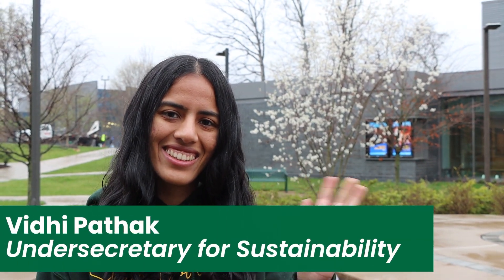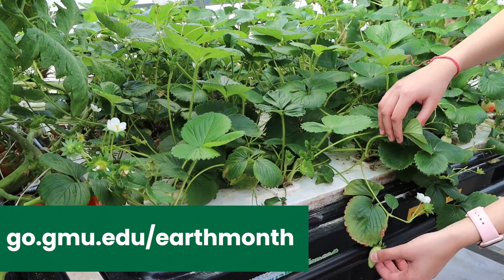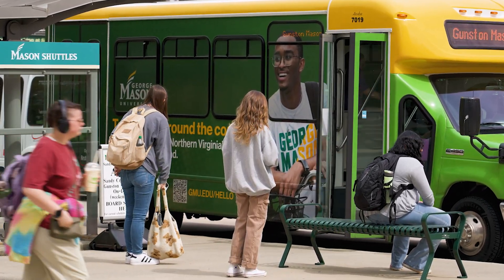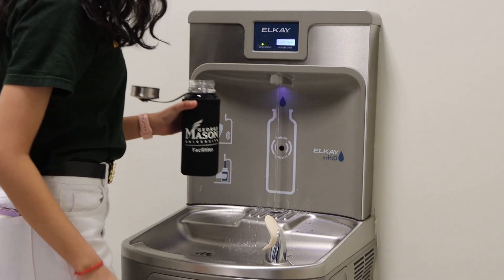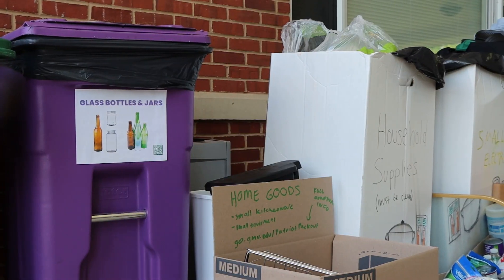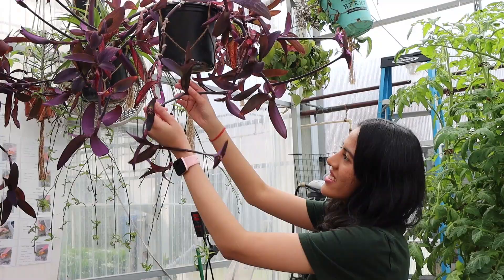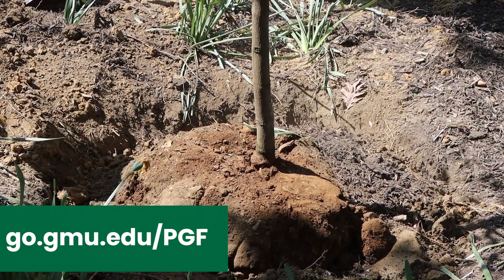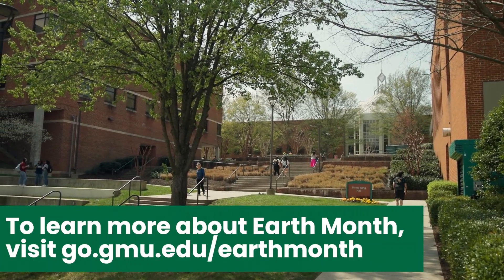George Mason University | EarthMonth 2024 | Mason Sustainability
As a Living Lab, Mason aims to stimulate and support the development of new research and scholarship that use the campuses and their physical and socio-ecological structures for experimentation and education to develop and advance sustainability solutions.

As we recognize Earth Month, we highlight our year-round commitment to fostering a healthy planet. Check back often, as this page will be updated throughout the month with inspiring stories and events.